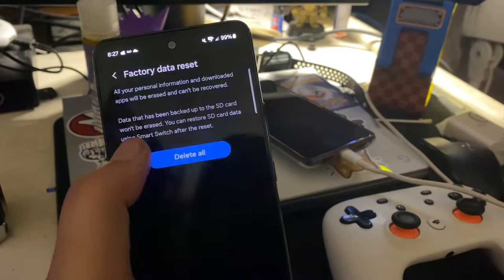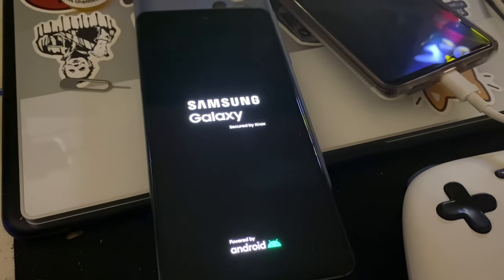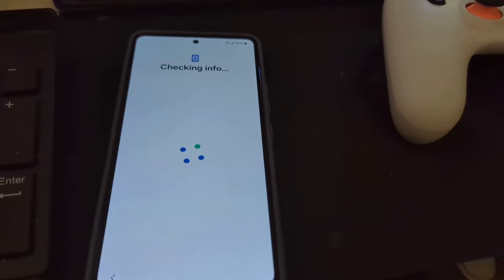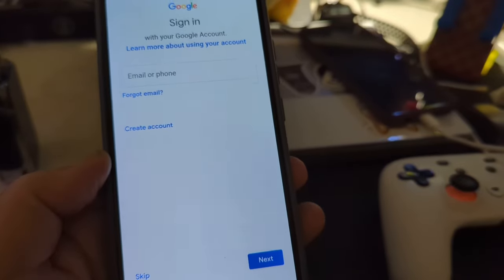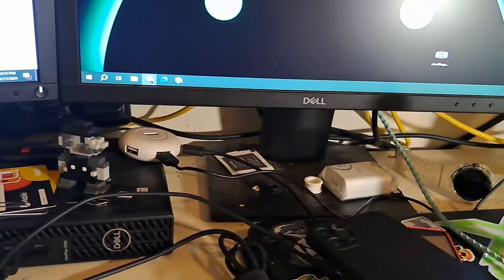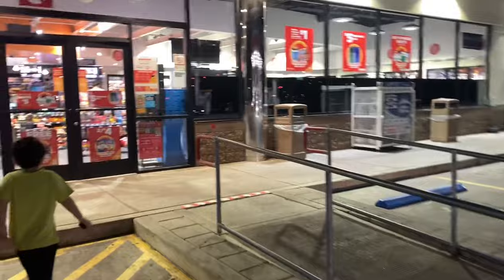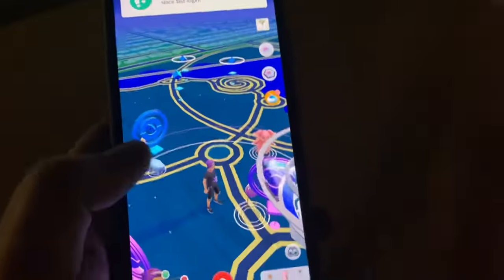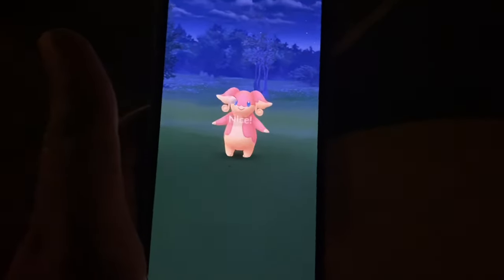A Day in a Life w/ Samsung Galaxy A53, Banging on a Budget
My full day with the  Samsung Galaxy A53. How’s it working out in 2024 for my usage?